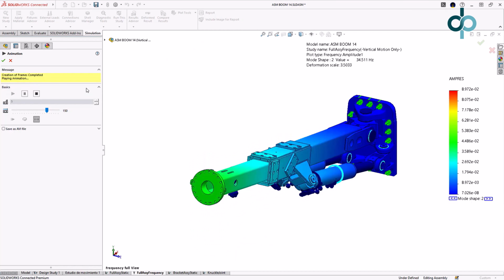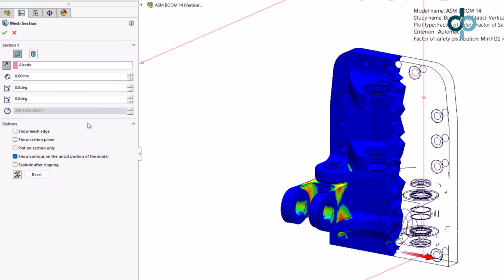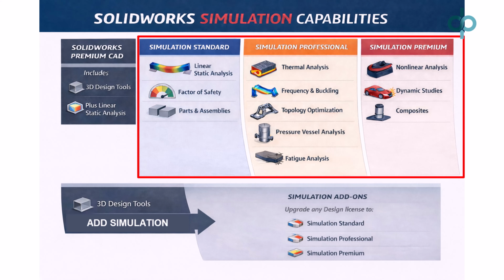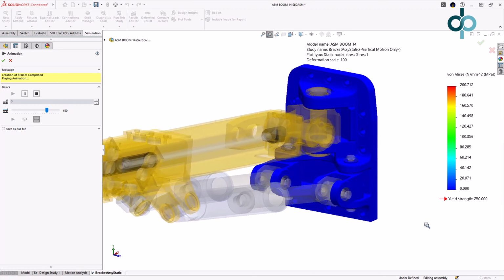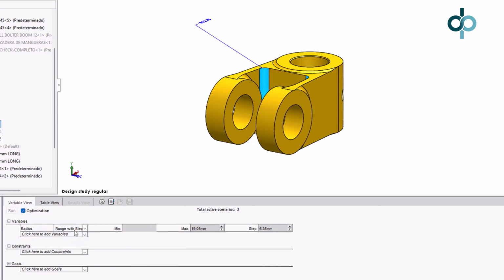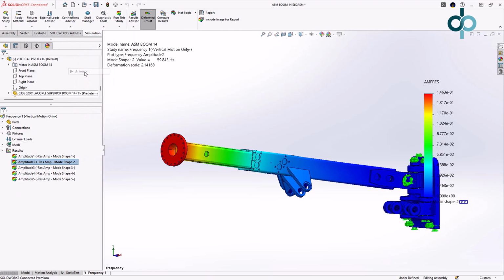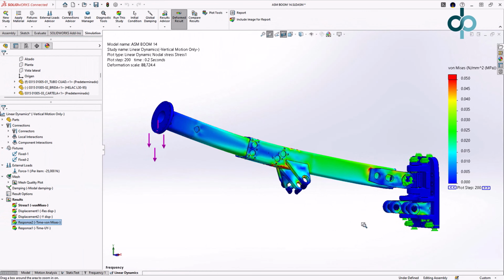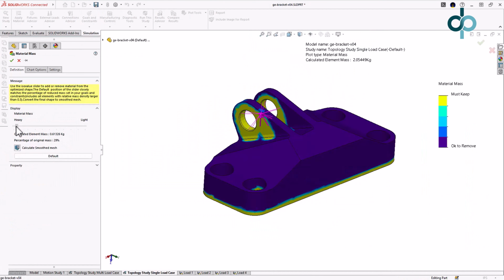Solidworks Simulation Product Comparison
Here you can compare the four levels of SolidWorks Simulation to determine which package fits your analysis needs:

SolidWorks Premium: Includes basic linear static analysis for strength testing parts and assemblies at no additional cost with your design license.

Simulation Standard: Adds advanced plotting capabilities and enhanced user experience features for linear static analysis beyond what is included in Premium.

Simulation Professional: Expands testing capabilities with fatigue analysis for part life prediction, topology optimization for geometric efficiency, thermal and heat transfer studies, plus frequency, modal, and buckling analysis.

Simulation Premium: Unlocks nonlinear material modeling for plastics and composites, plus dynamic analysis capabilities for the most advanced engineering challenges.

All levels deliver the same core benefit: confidence in your design decisions before manufacturing.

Get expert guidance on selecting the right simulation package. Learn more about your Solidworks simulation options, or book your no obligation consultation call